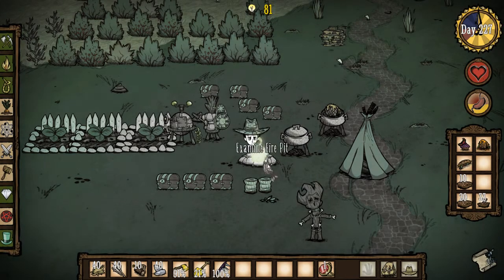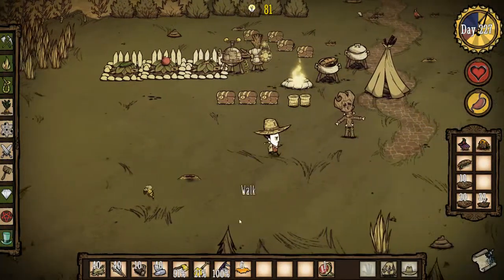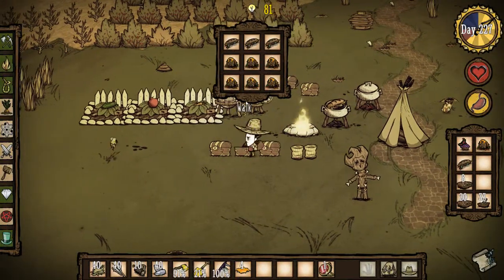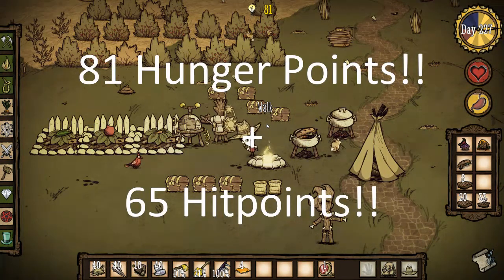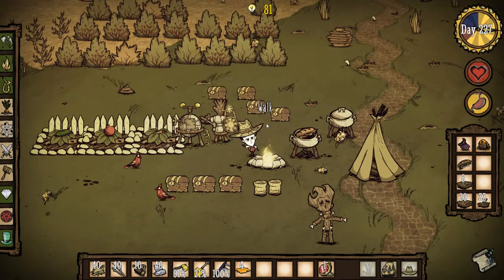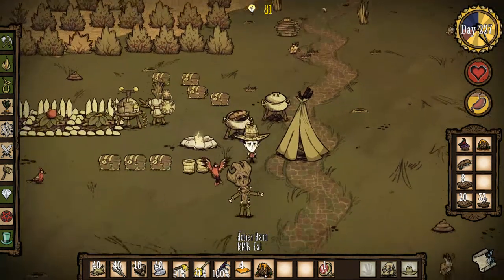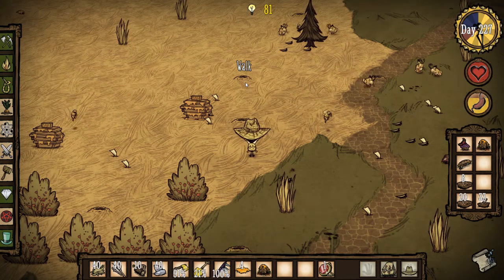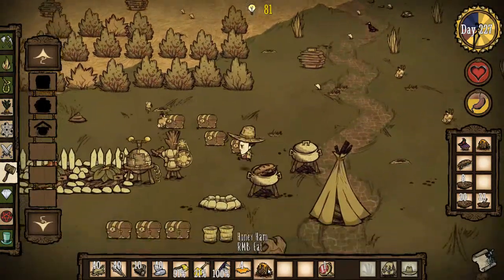Don't Starve : Cooking with LordUg - Honey Ham!!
Ok so here is one of my favourite recipes. It's one of my go to dishes when I need something to top up my hunger points and hit points at the same time. It's Honey Ham...Enjoy!!